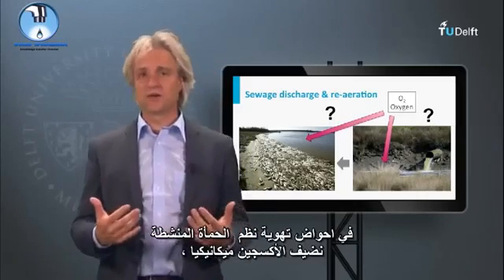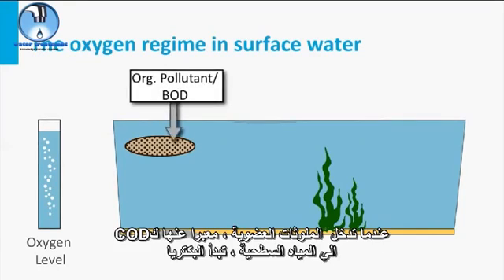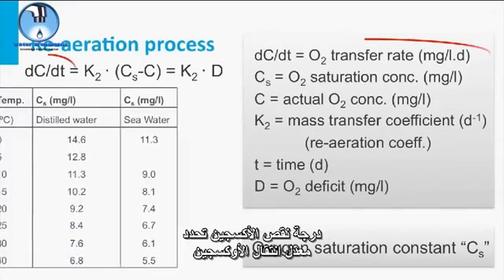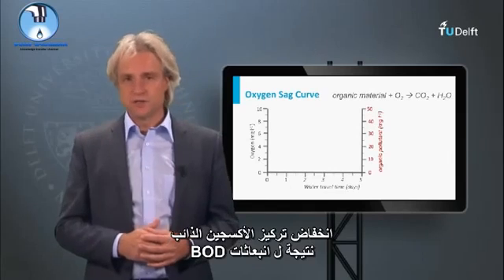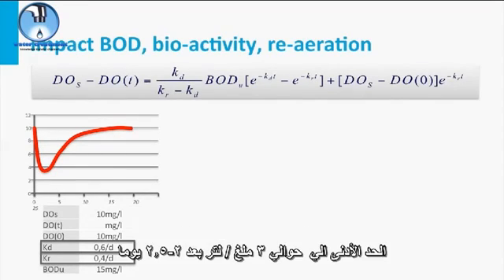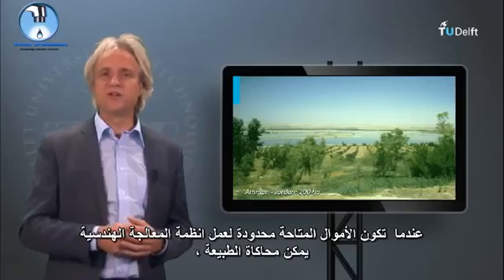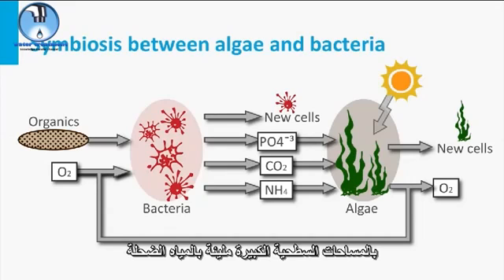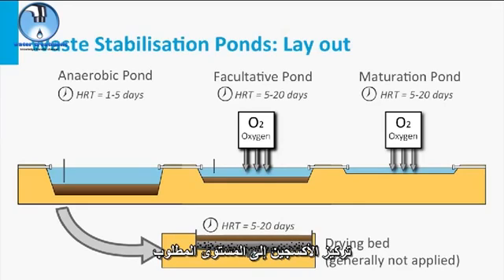17 Natural attenuation